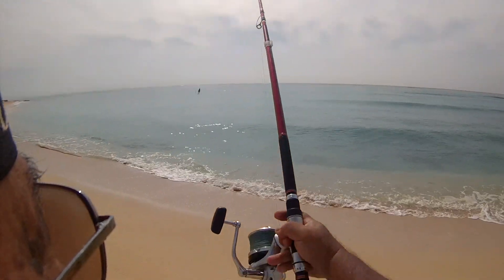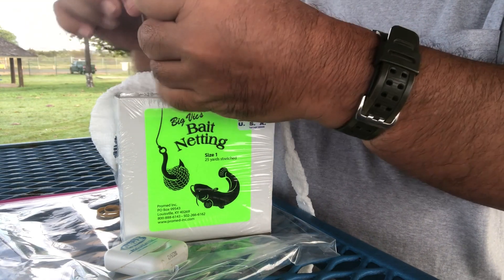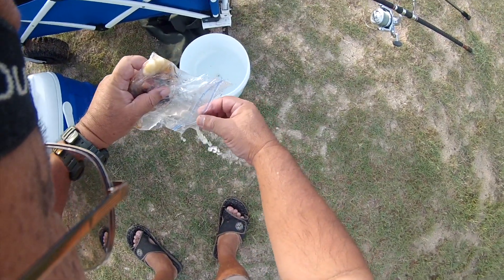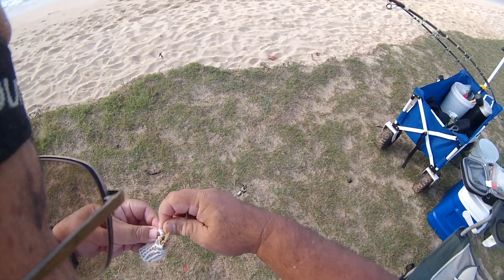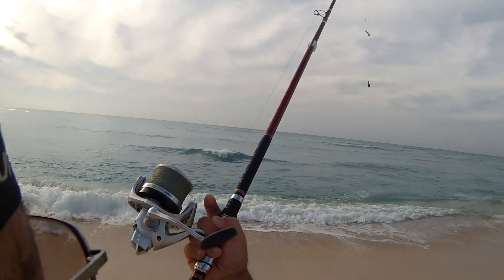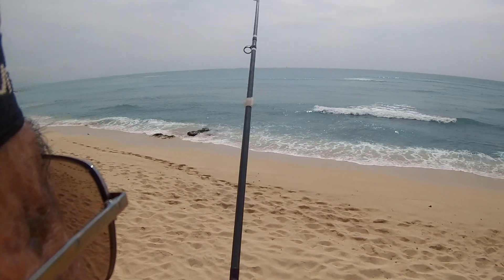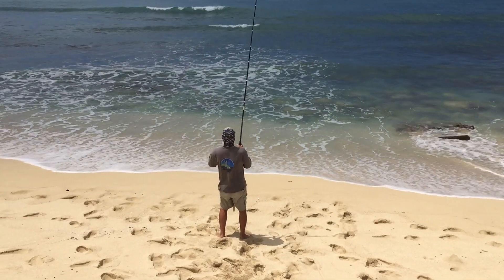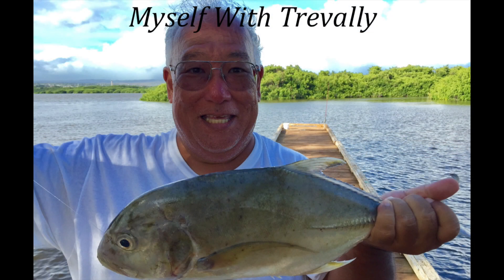Big Vic's Bait Netting For Bait Bags! Best Bait Netting!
How To Make Bait Bags Using Pro Meds Big Vic's Bait Netting!

Years ago i found this product on eBay & i shared how i used Pro Med01 finger gauze to make bait bags. What are bait bags? A simple gauze bag to cast soft baits that would normally rip off a casted hook. Recently i was contacted by the owner of Pro Meds , Vicki Lurie who became aware of my videos that showcased her company's products. I then received several boxes of Big Vic's Bait Netting#1. Seems this product was meant for anglers to cast soft baits.

Pro Meds01 is the same as Big Vic's#1, just marketed for the fishing community. I thought this would be a good opportunity for me to enhance my experience with my bait bags. Since sharing how i make my bags i'm still answering questions till this day. So i hope i'm giving enough information to update the dozen videos i've done showing my usage of bait bags.

Since my first video highlighting Pro Med netting bags i've caught Trevally, Ladyfish, Bonefish, Sharks & Rays. Besides being able to cast very soft baits like liver i've found the bags prolong how long the bait can be presented. That means the netting protects the bait from being eaten to early by those tiny "bait stealers". This means less bait checks. The benefits? You save on buying bait & that means you save money.

This day i tried to share techniques that i've learned to make the bait bag experience complete. A large Ladyfish took-off jumping away since it wasn't fully hooked. Had a hit & run, and a hit that stopped & the rig went into the coral reef (most likely a eel). I showed how to stabilize your bait in sand utilizing wired banks to how to take a bait bag off a barbed hook easily. Also how i break my lead line without damaging my equipment if stuck.

Since i didn't have any fish to show for todays demonstration i used past pictures of fish caught using bait bags since Pro Med & Big Vic's are the same netting material. I've had messages from Florida to Australia by anglers who are extremely satisfied using this product.

The original intent of creating bait bags was for fresh water anglers targeting catfish by using soft baits like liver in pantyhose. Problems were the bags ripped to easily. Now salt water enthusiast as well as fresh water anglers can benefit from using bait bags.

ProMed Tubular Elastic Net Dressing Size 1, Fits small hand, wrist, arm- 1/2" x 25 yds stretched-MADE IN AMERICA
Tubular Elastic Net Dressing Size 2,Fits Hand, Wrist Arm- 5/8" x 25 yds Stretched-Made in America
Tubular Elastic Net Dressing Size 4,for Hand, Arm, Leg, Foot- 1" x 25 yds Stretched-Made in America
ProMed Tubular Elastic Net Dressing Size 5,Fits Hand, Arm, Leg, Foot, Thigh, Head, Shoulder- 1 1/4" x 25 yds Stretched-Made in America
Big Vic's Bait Netting Gauze 7/8" x 50 yds
Big Vic's Bait Netting Size 1--25 yds Stretched, Makes 125 2" Pouches-Made in America